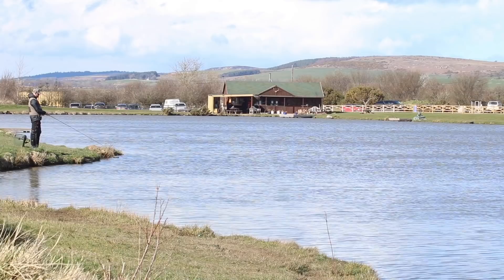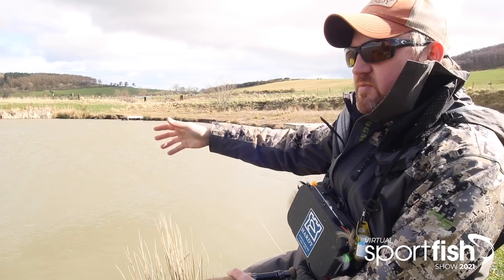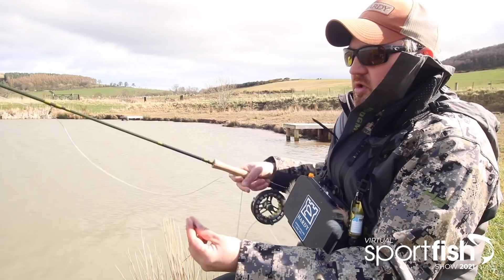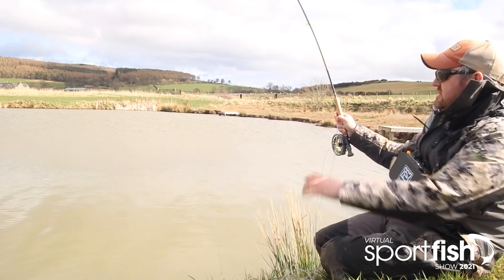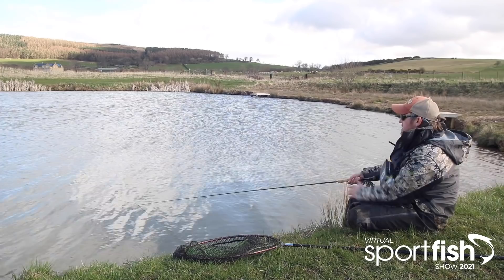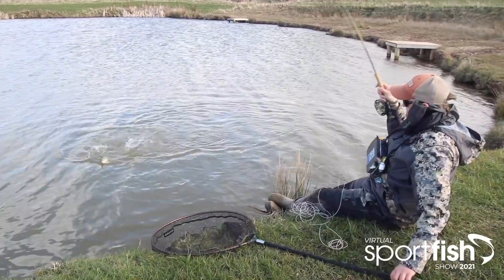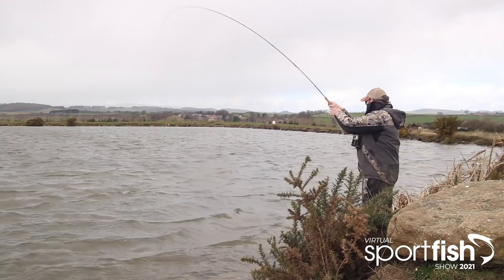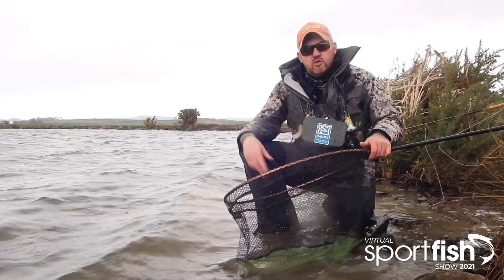Stillwater Trout Fishing with Hardy's Howard Croston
In this Virtual Sportfish Show video we meet up with Hardy Fly Fishing Product Manager and current World Fly Fishing Champion, Howard Croston, at Chatton Trout Fishery in Northumberland.

Watch Howard as he puts the latest Hardy Ultralite fly rods to the test and shows us some useful stillwater tactics to help you put more fish in the net!